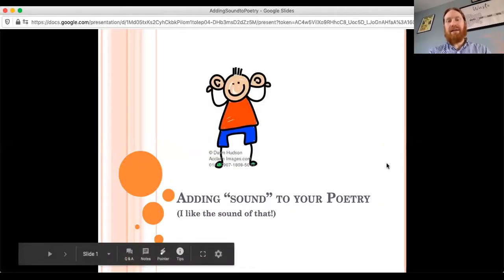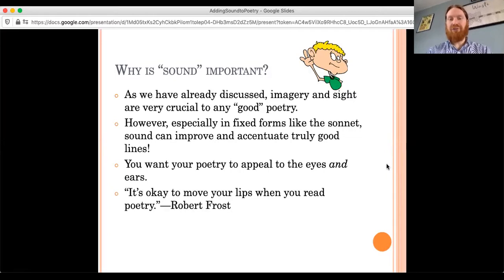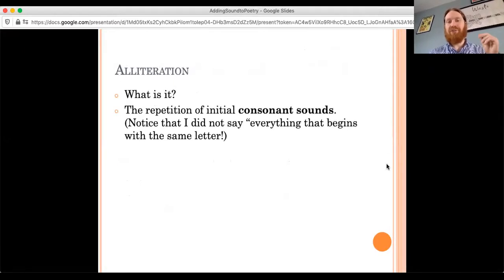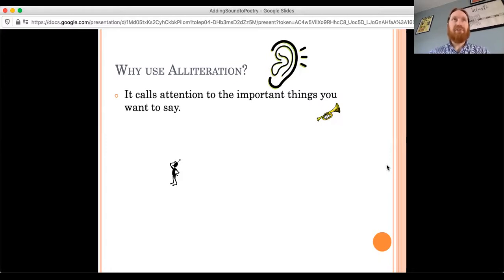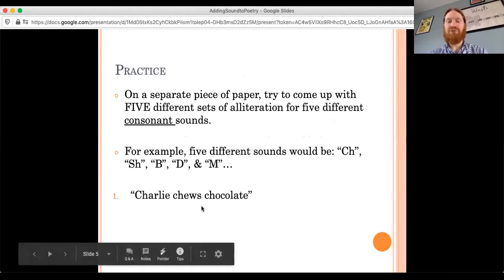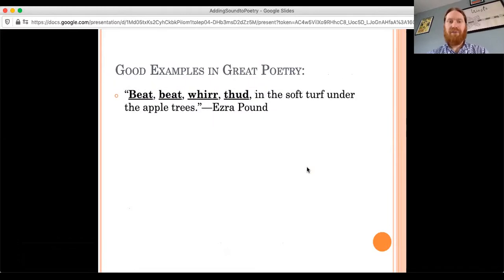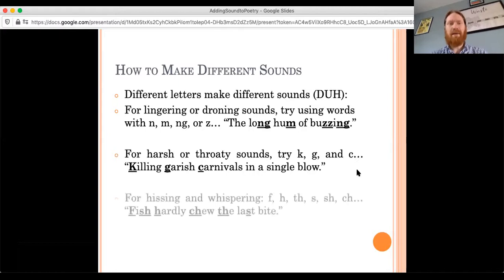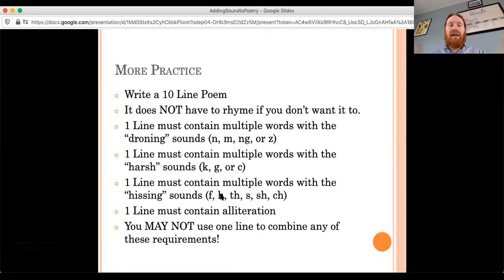Mr. Haycraft explains adding "sound" to poetry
In this video, I talk about how certain word choices can affect your poetry and the way that the reader ultimately feels when they hear these words out loud.